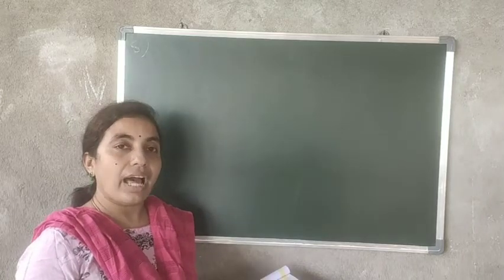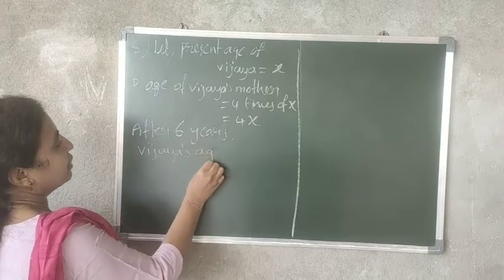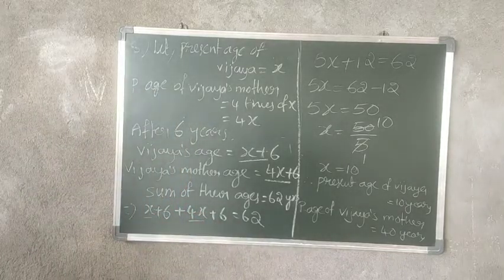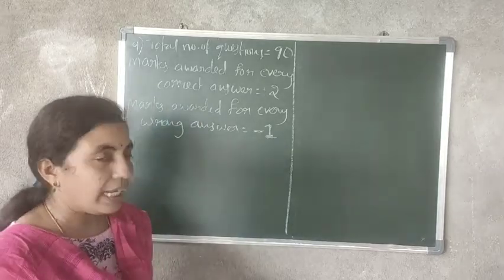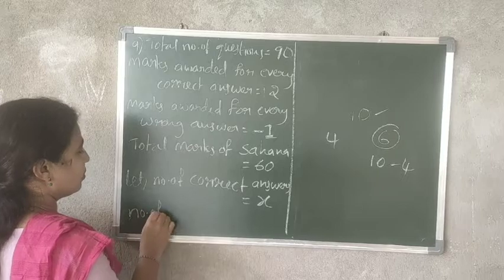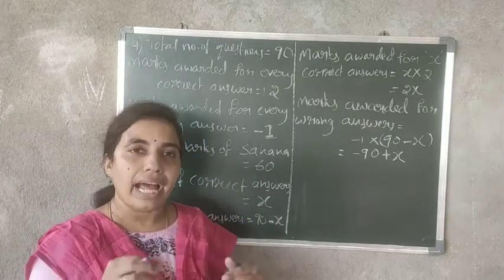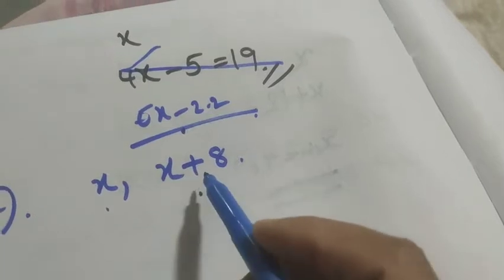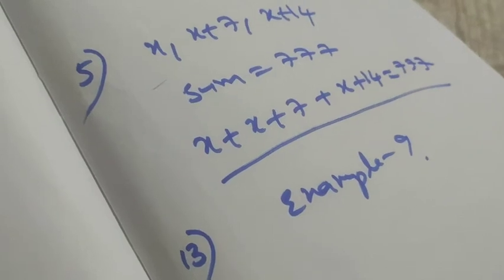8TH CLASS LINEAR EQUATIONS IN ONE VARIABLE EXAMPLES AND EXERCISE 2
8TH CLASS 2ND CHAPTER LECTURE 3